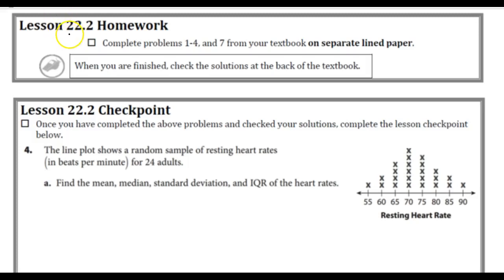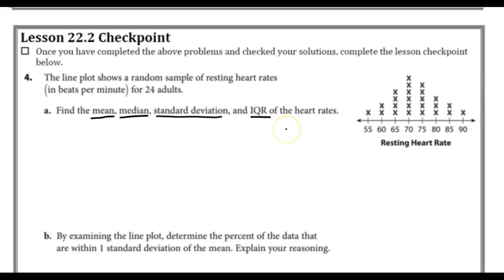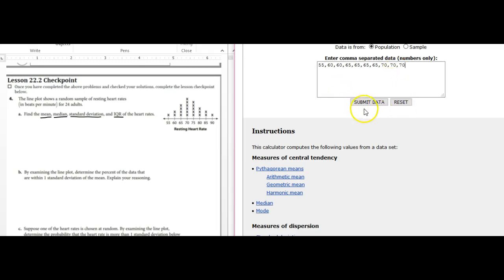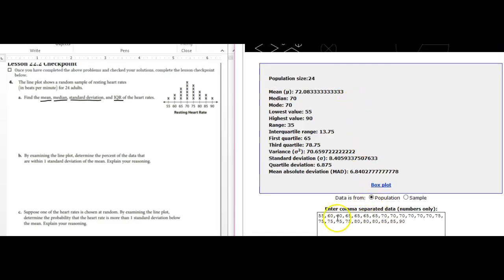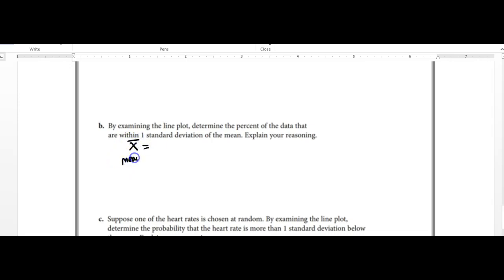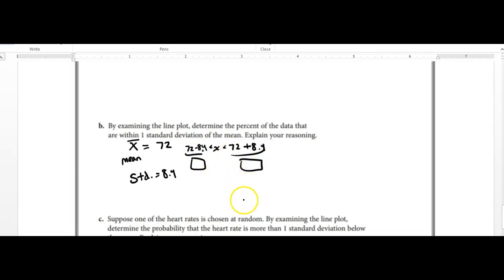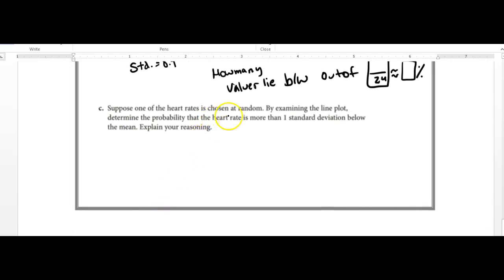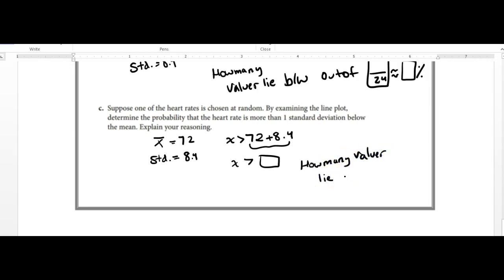22.2 HW and Checkpoint